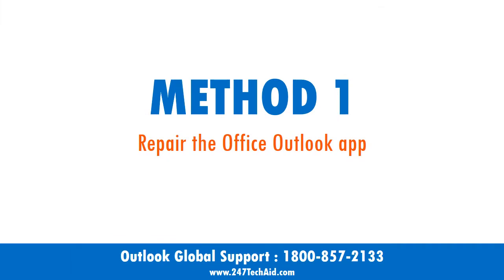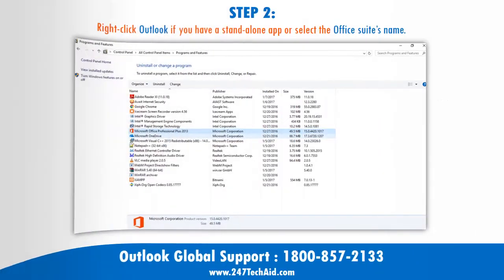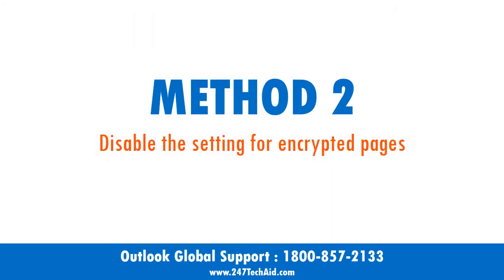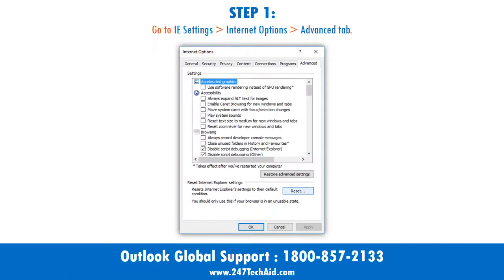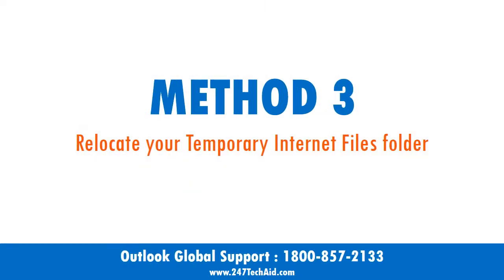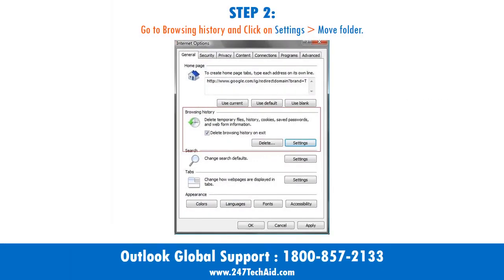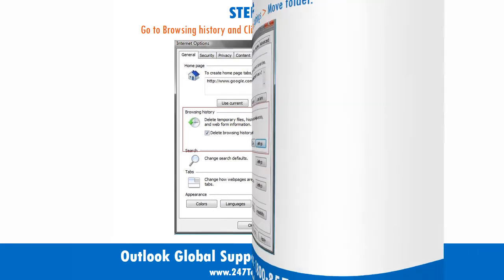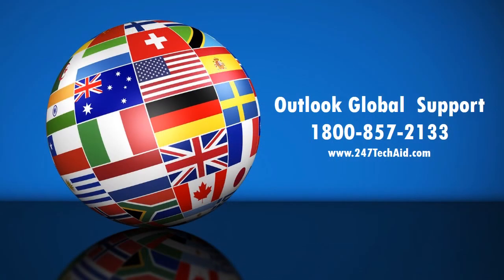Outlook 2013: How To Fix The Linked Image Cannot Be Displayed - Support for Outlook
In This Video, We Will Teach You 'How To Fix  The Linked Image Cannot Be Displayed'

outlook 2013,image,not display,issue,solve,How To Fix,Linked Image Cannot Be Displayed